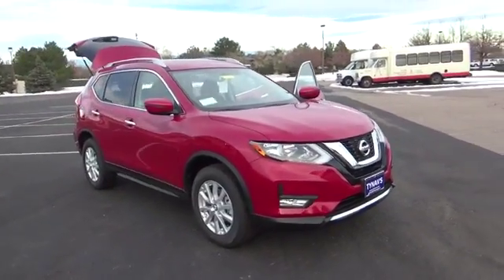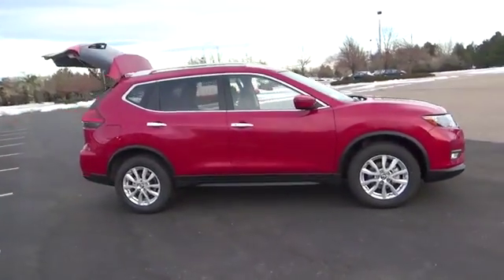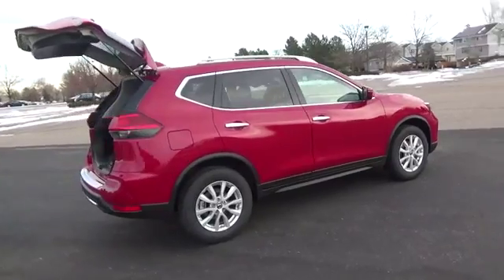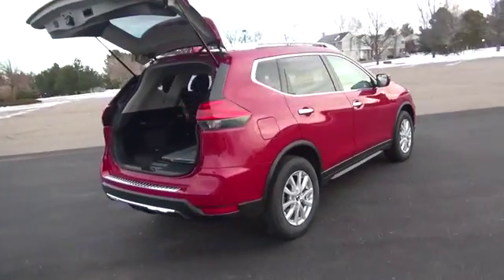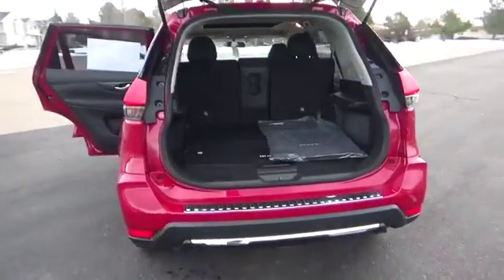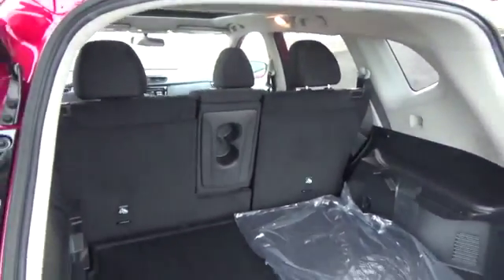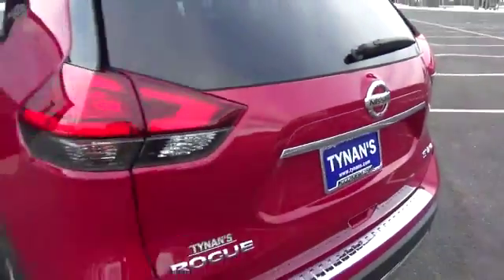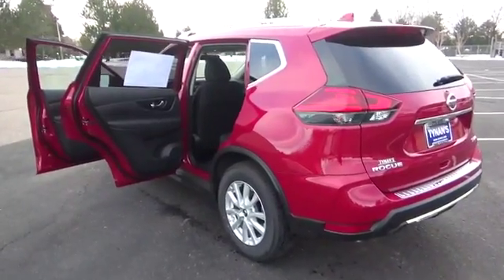2017 Nissan Rogue Aurora | Denver 170305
AWD. Red Hot! Success starts with Tynan's Nissan Aurora! Thank you for taking the time to look at this beautiful-looking 2017 Nissan Rogue. Whether you're somebody that needs to carry a lot of gear or a safety-conscious parent who has to run the kids to all their activities, this Rogue is worth strong consideration.